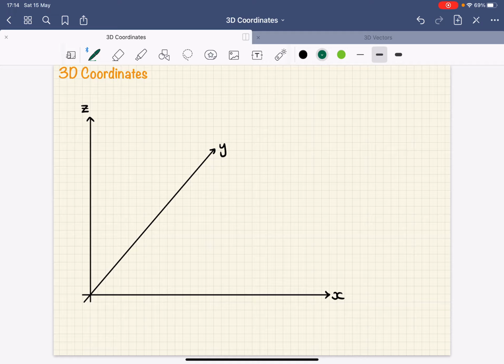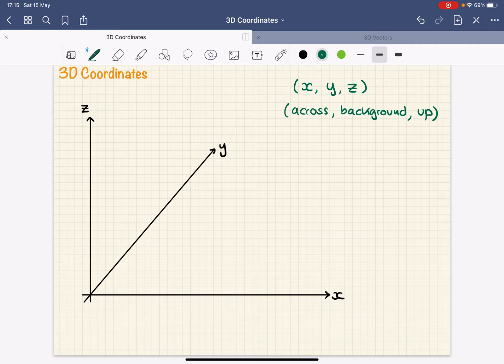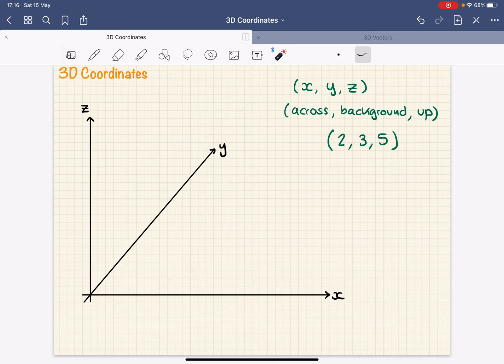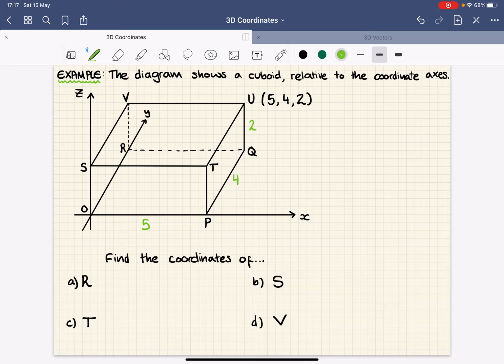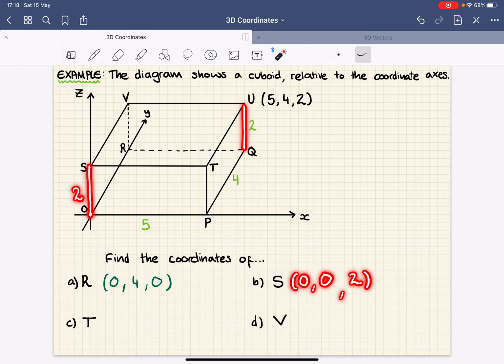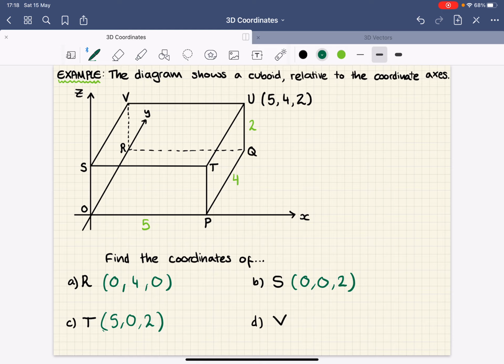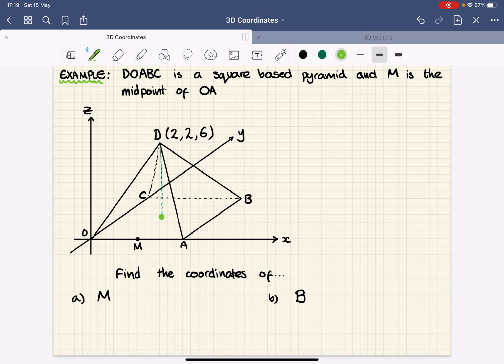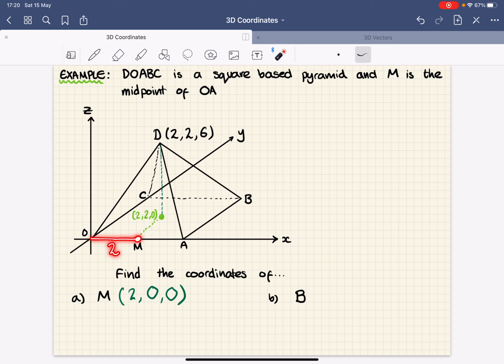07 3D Coordinates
➕➖➗✖️ Video tutorial introducing and showing how to use 3D coordinates